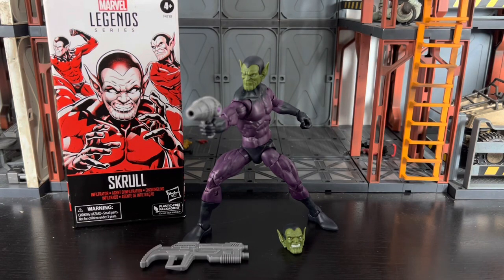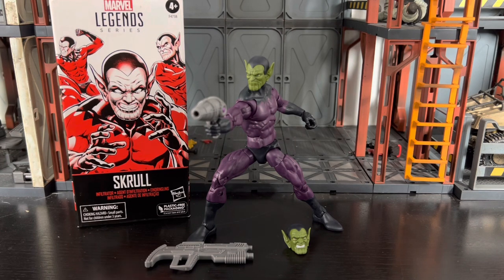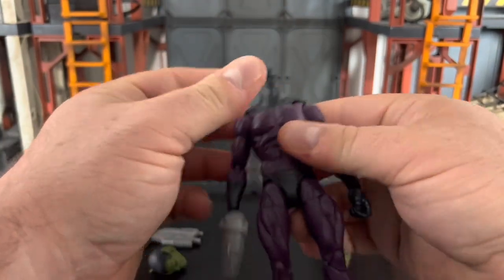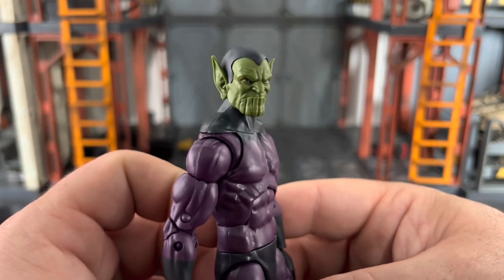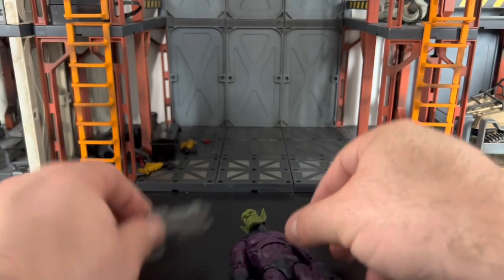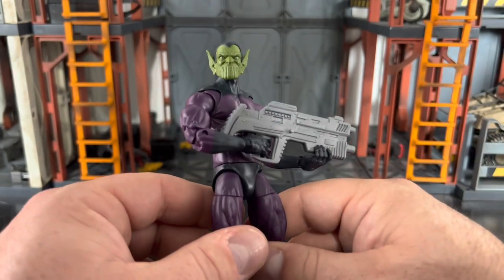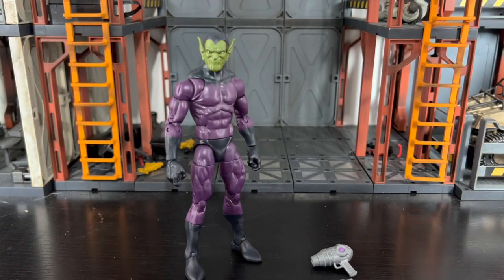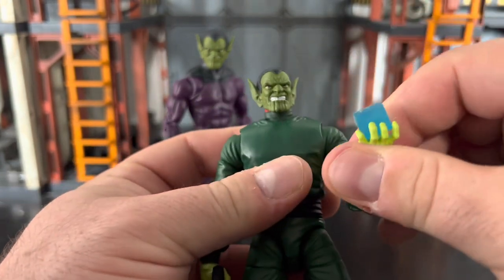Marvel Legends Hasbro Pulse Exclusive Skrull Trooper Review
Marvel legends Hasbro pulse exclusive skrull trooper